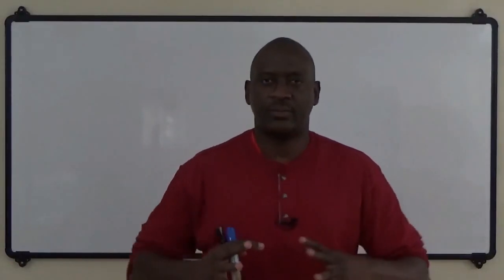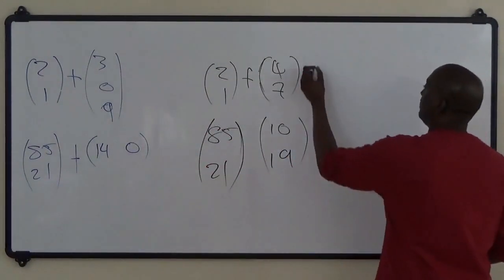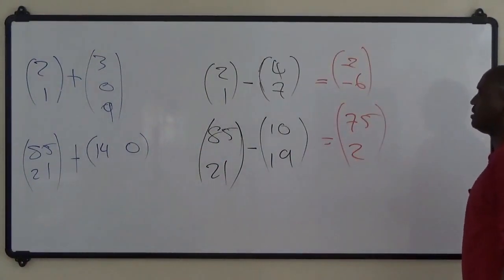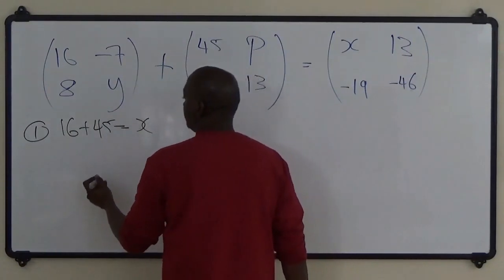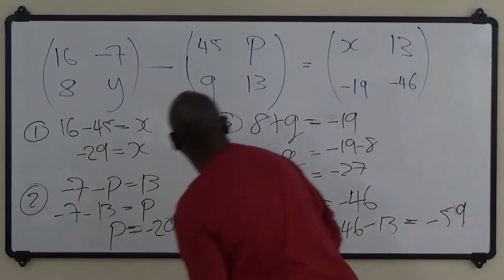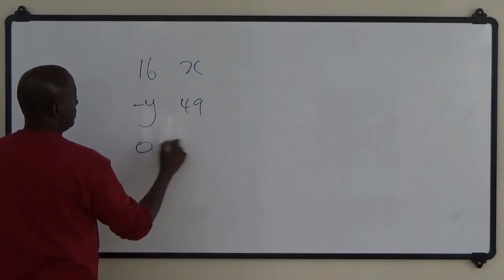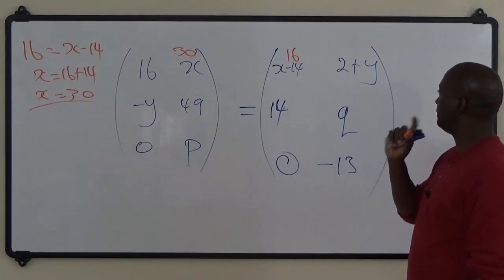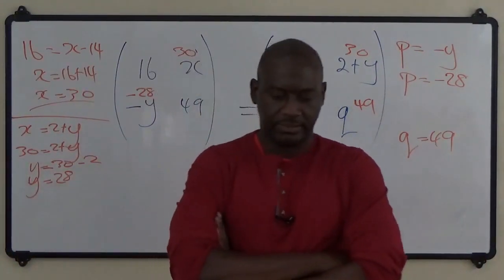Matrices 02 - Addition and Subtraction of Matrices